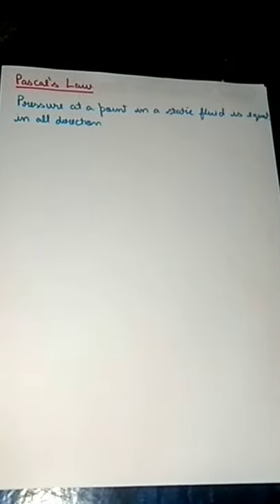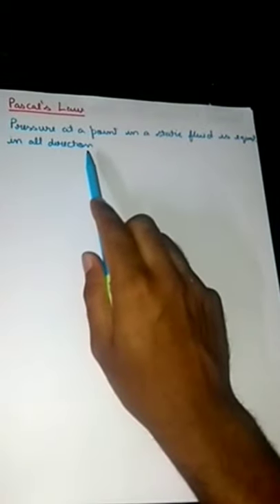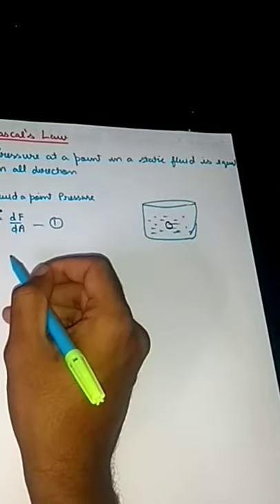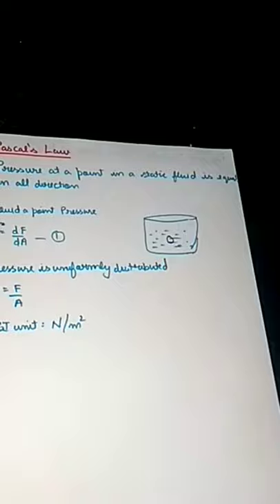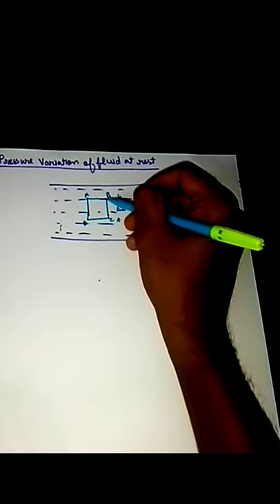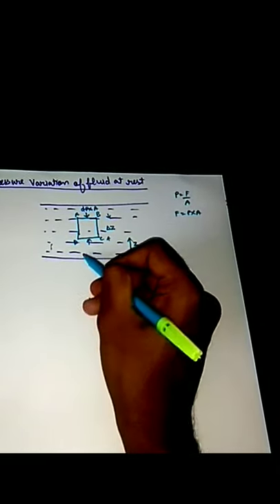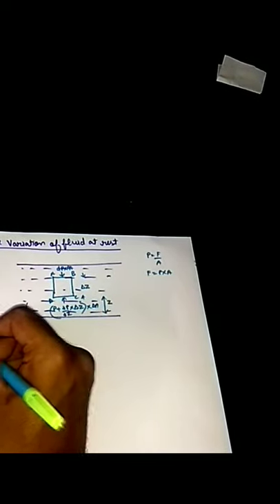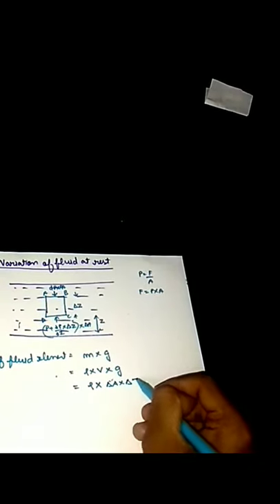Pascals Law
Pascal's law is a principle in fluid mechanics given by Blaise Pascal that states that a pressure change at any point in a confined incompressible fluid is transmitted throughout the fluid such that the same change occurs everywhere. The law was established by French mathematician Blaise Pascal in 1647–48.